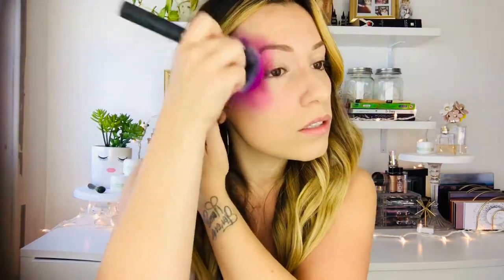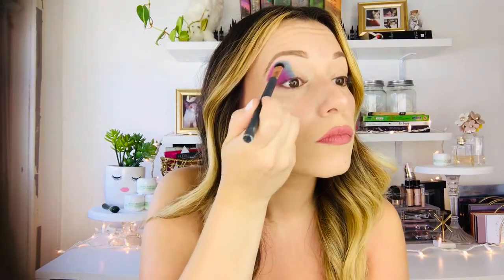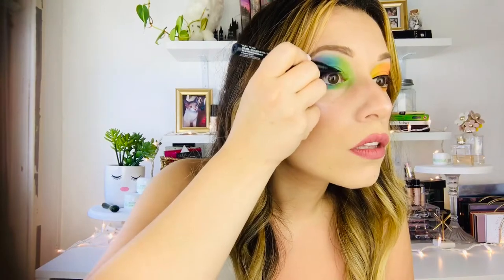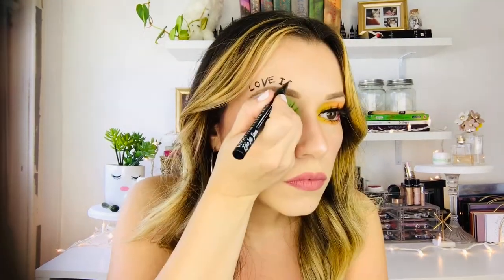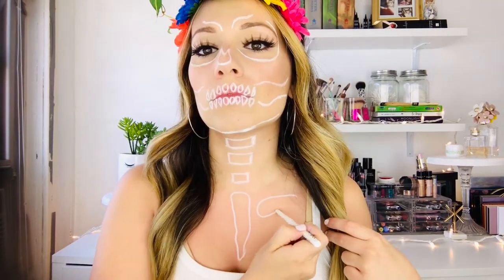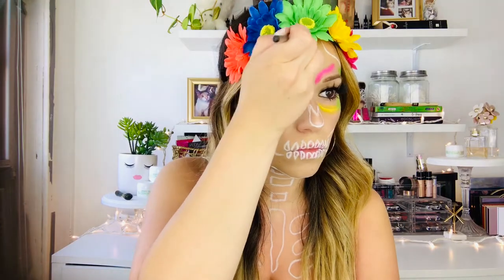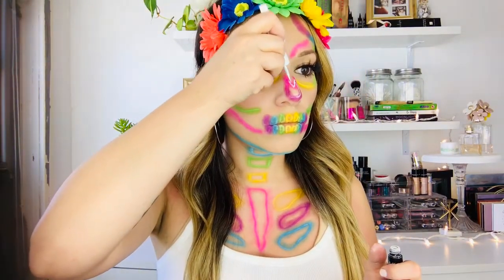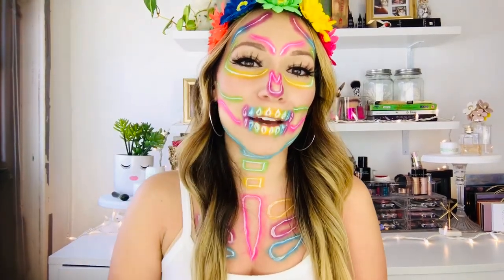3 PRIDE MAKEUP LOOKS! RAINBOW FESTIVAL TUTORIAL!